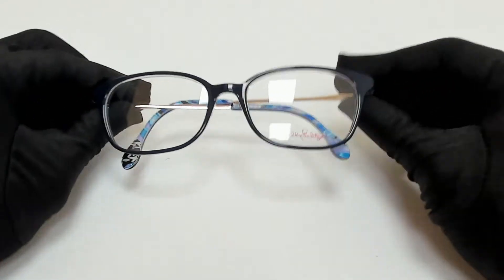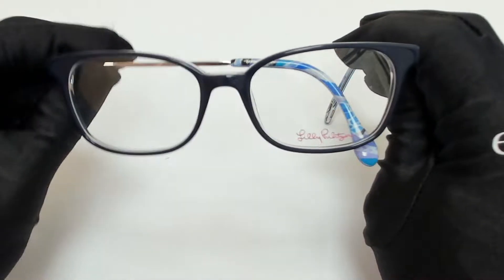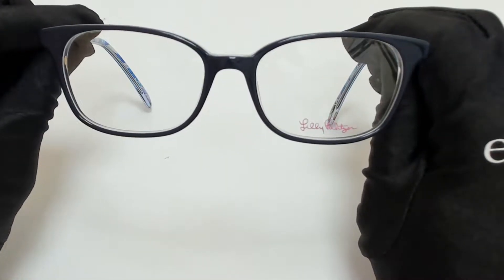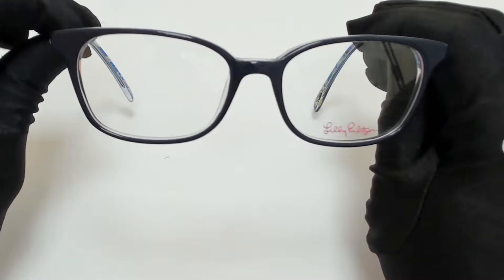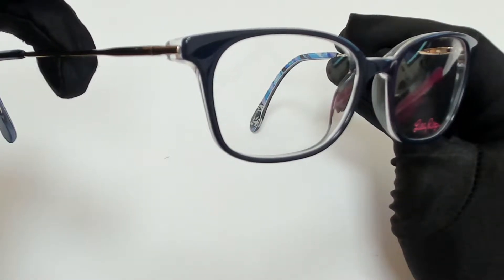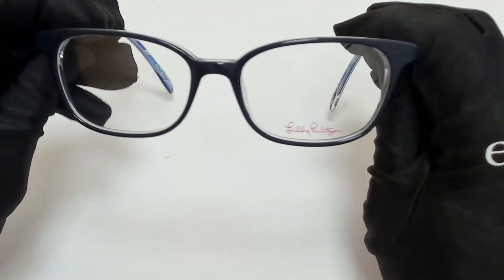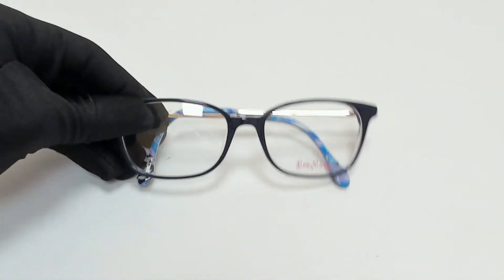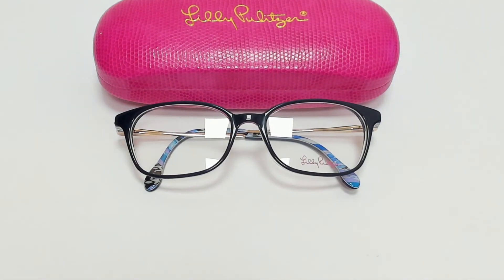Lilly Pulitzer Eyeglasses Model- Mercer Color-NV Navy/Gold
Today's Product